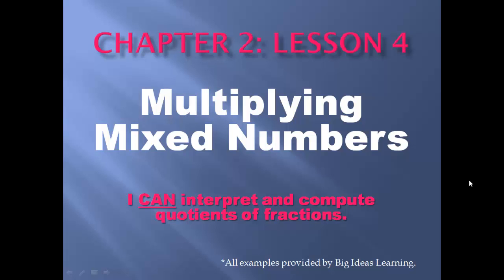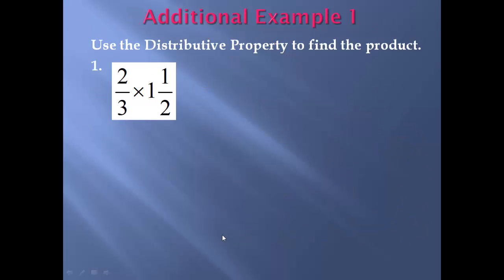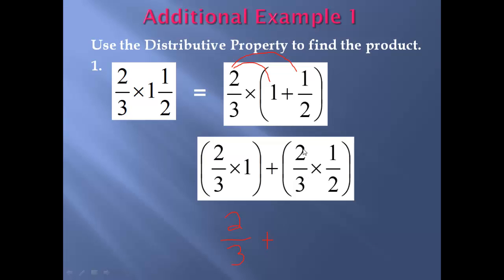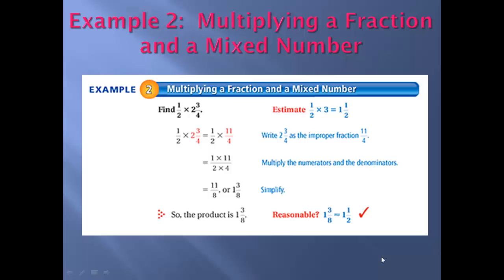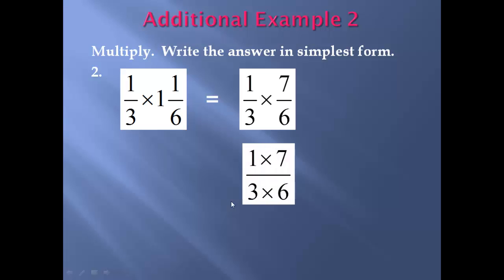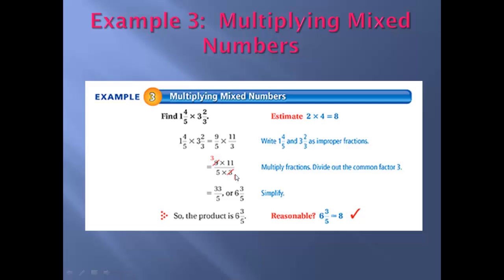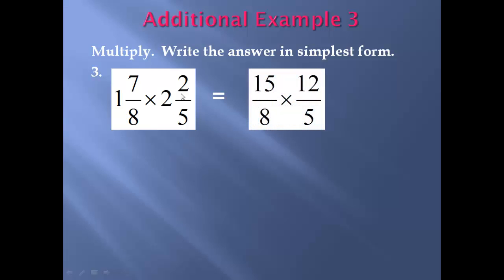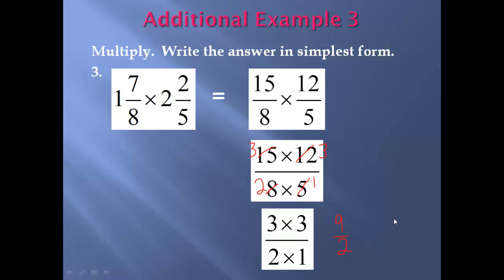Multiplying Mixed Numbers - Mrs. Renfro